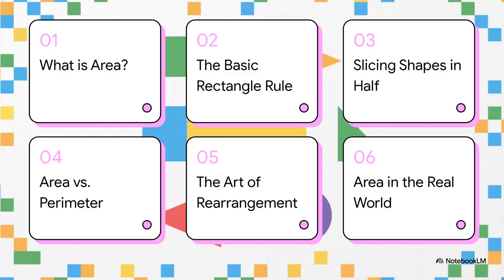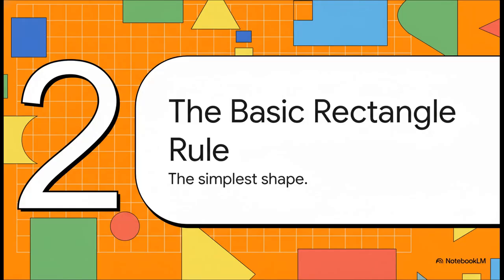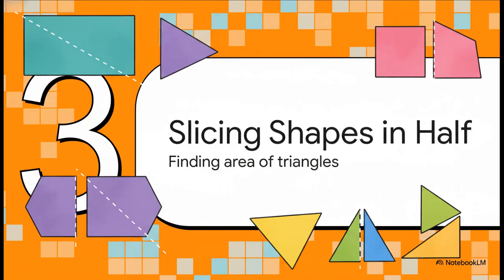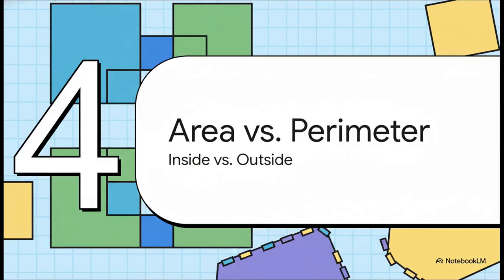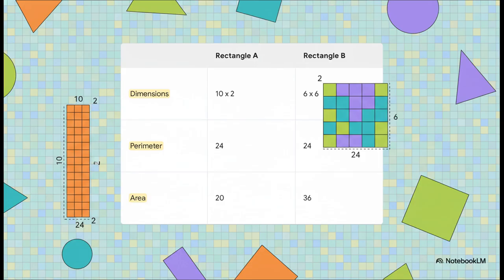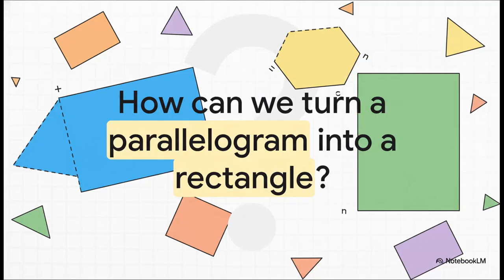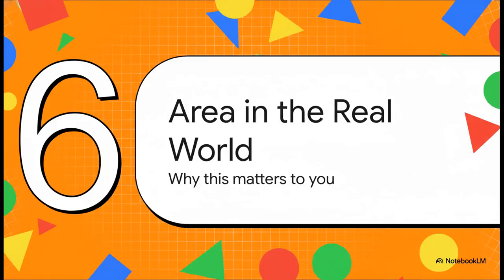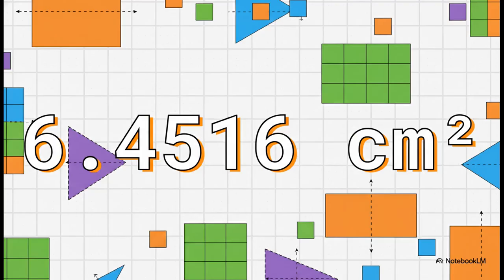The Secret of Space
All content, including but not limited to videos, descriptions, and comments, is provided with the intent to educate and inform viewers. The creators make no representations or warranties of any kind regarding the completeness, accuracy, reliability, or suitability of the information provided.

The creators do not intend to infringe upon any copyright.

Viewers are encouraged to do their own research and consult appropriate professionals before making any decisions based on the information provided. The creators are not liable for any losses, damages, or injuries that may arise from the use of this channel's content.